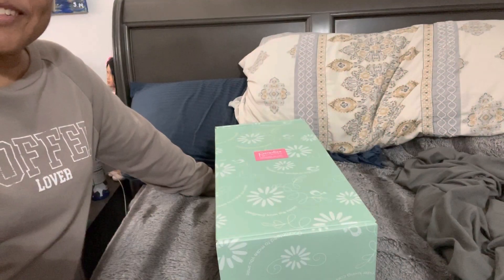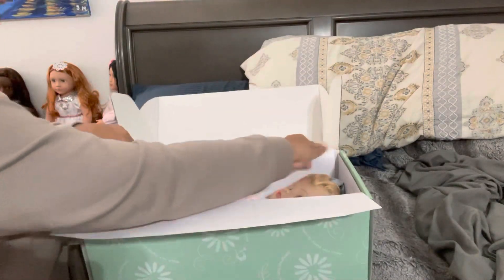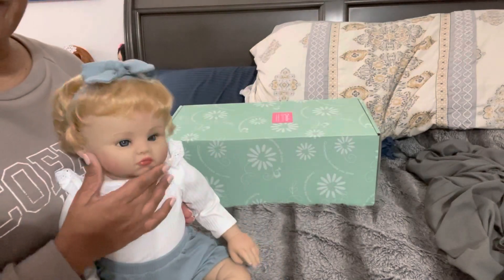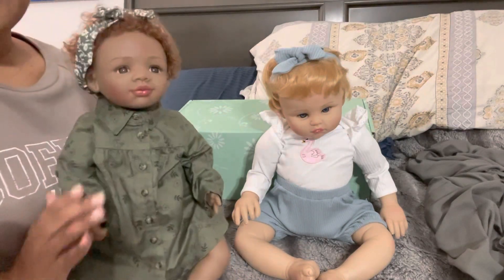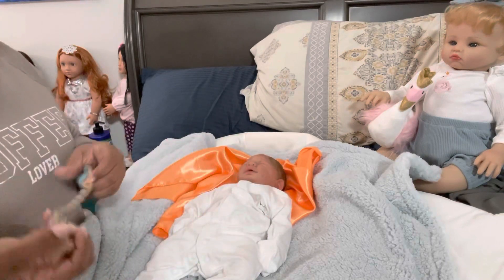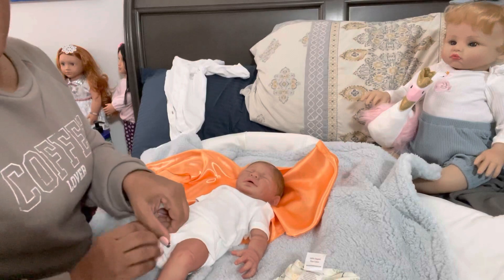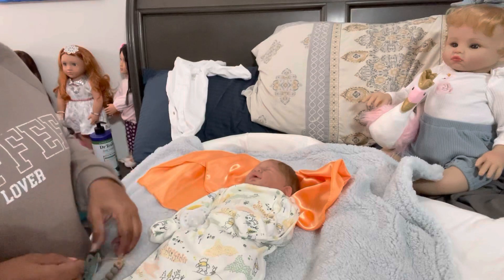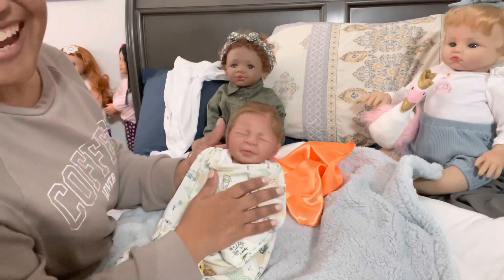Box opening of @paradisegalleries and change in chat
Change and chat with my little Finn from @clairescutesreborn8900